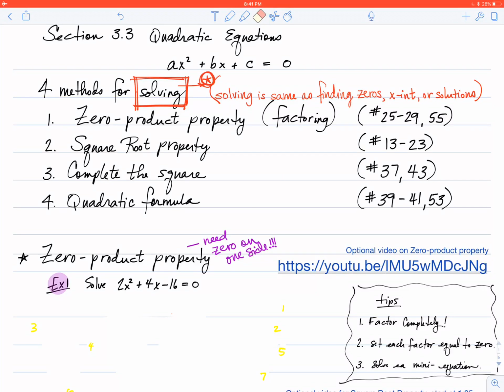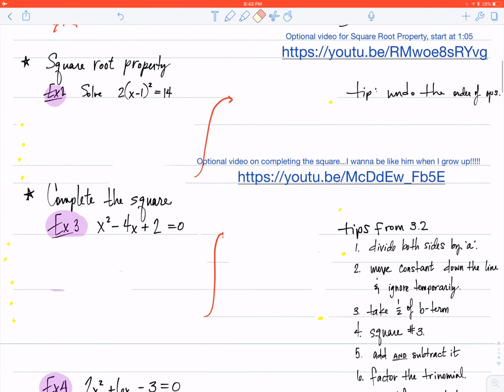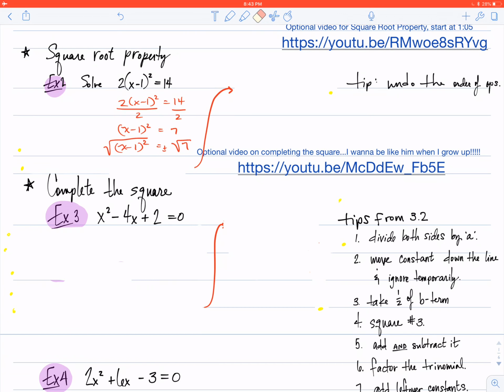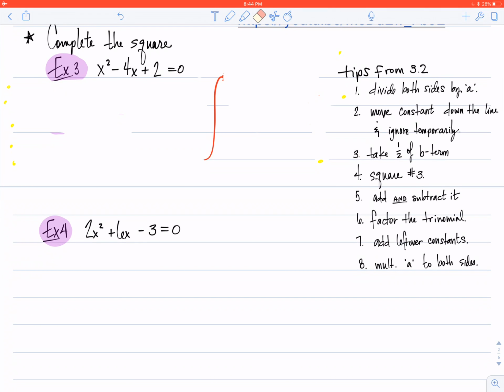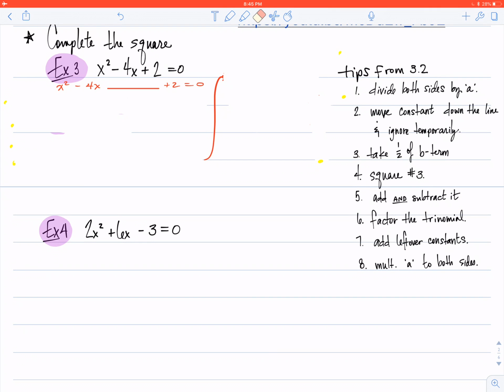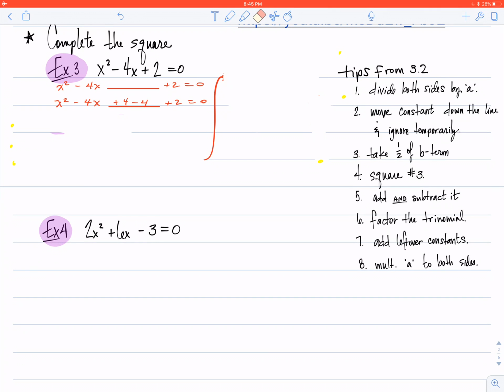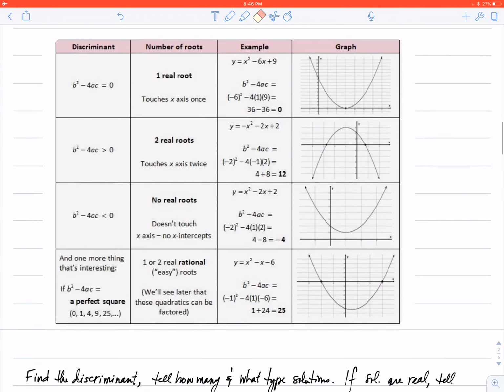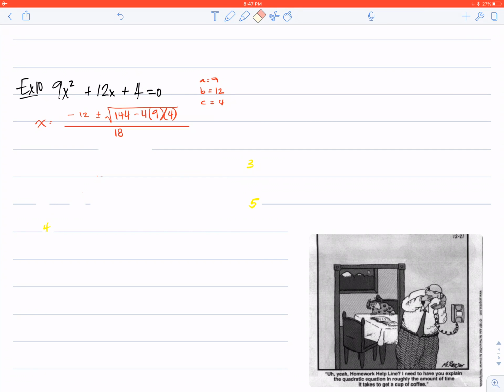solve quadratics (110.3.3)